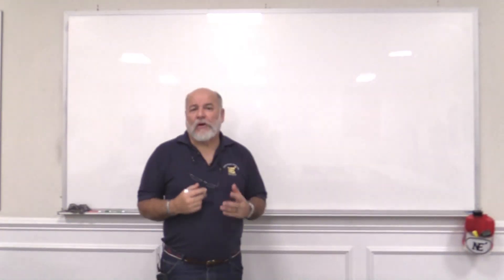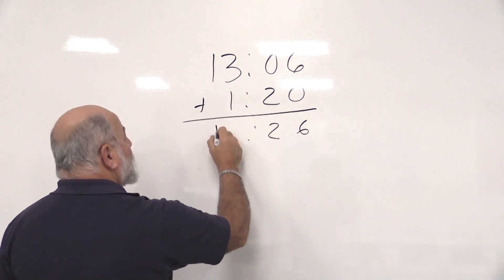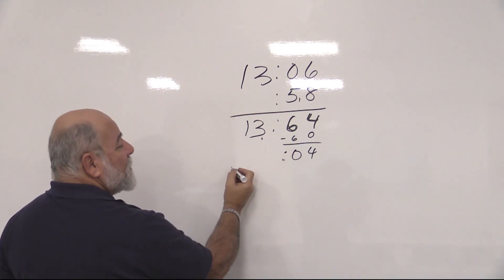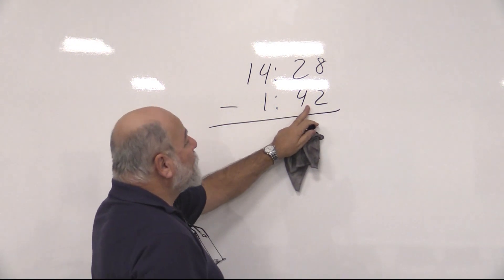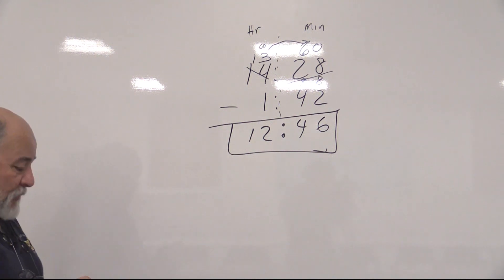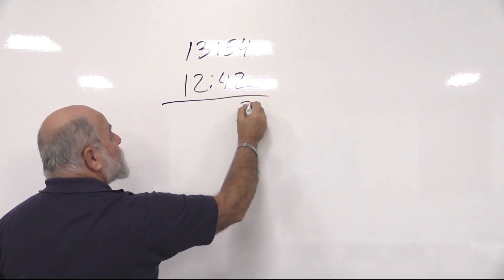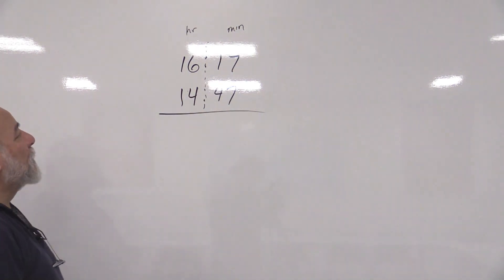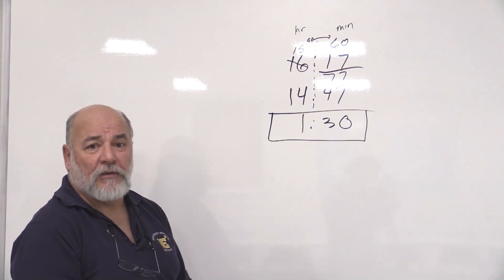Navigation - How To Add or Subtract Time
Capt. Dave explains how to add or subtract time for navigational purposes.